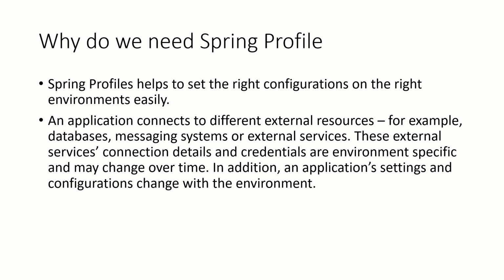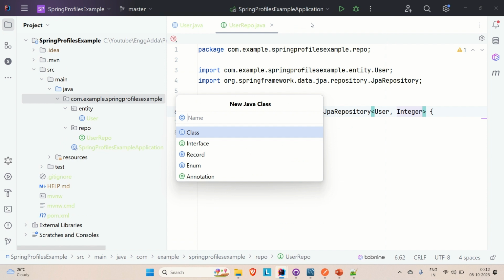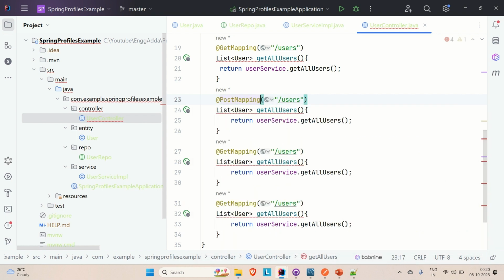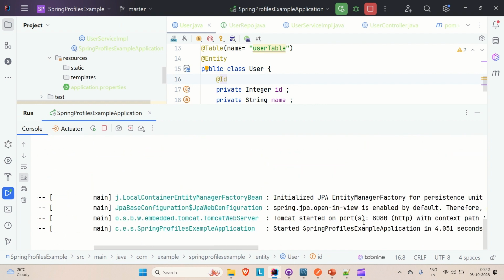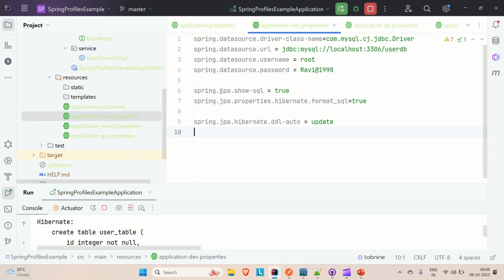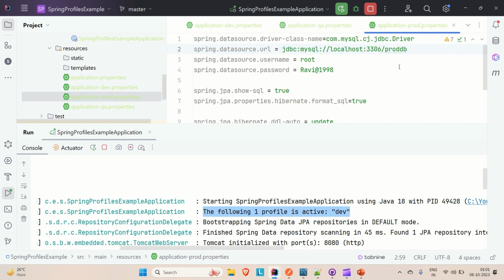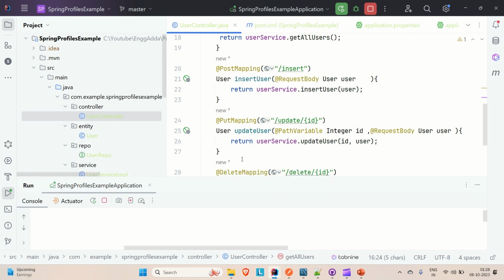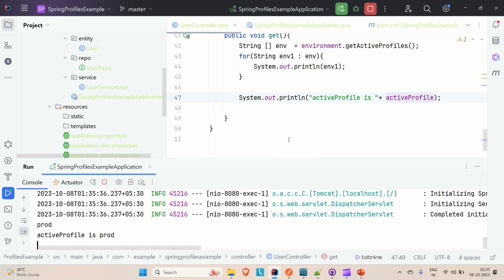What is Spring Profiles | How to Set Spring Active Profile | Environment | Dev | QA| Prod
What is Spring Profiles | How to Set Spring Active Profile | Environment | Dev | QA| Prod | Spring Boot